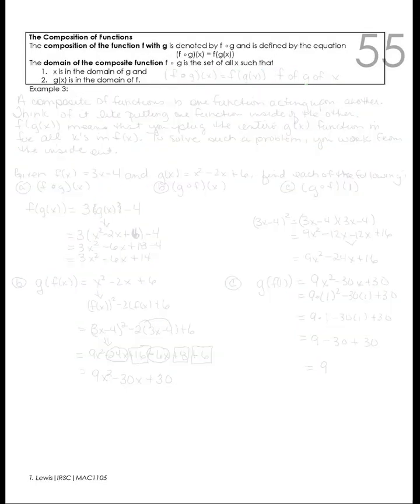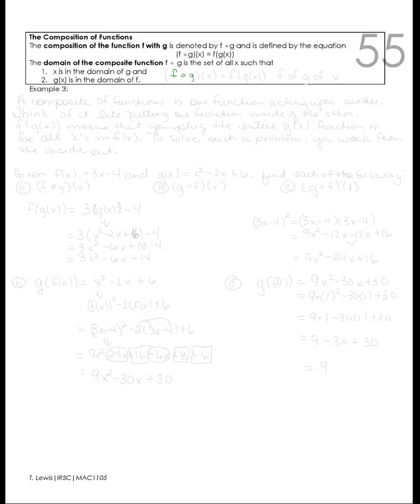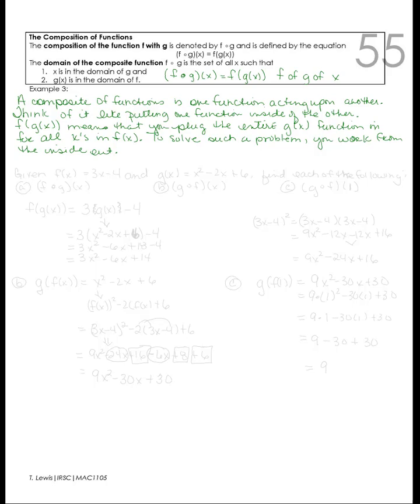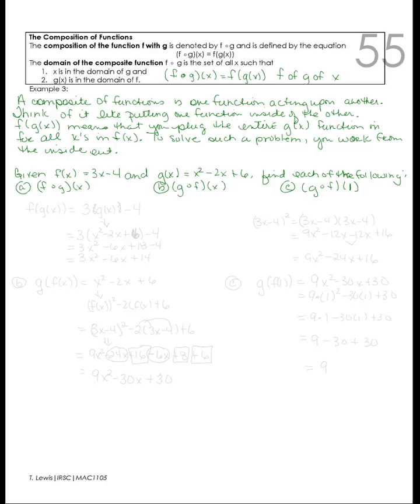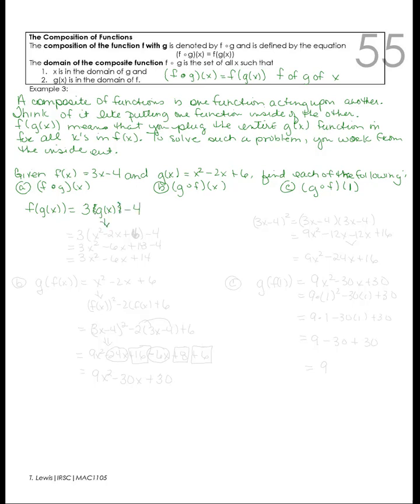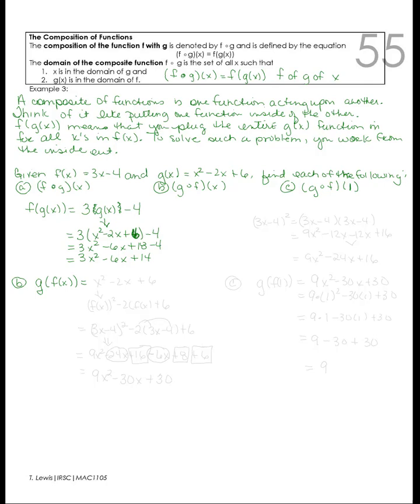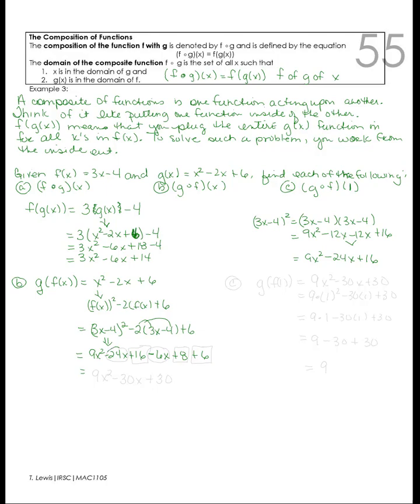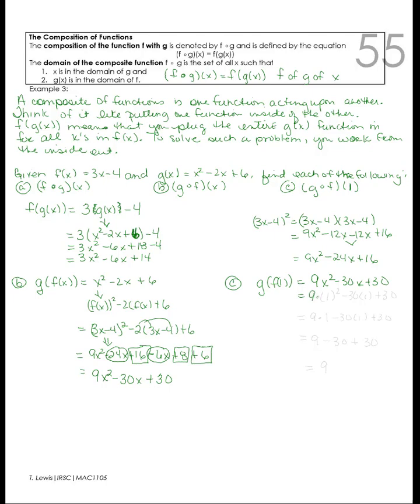College Algebra: Combinations of Functions (Example 3)